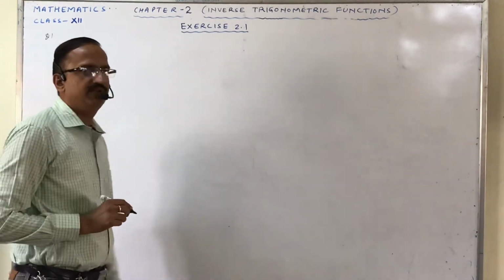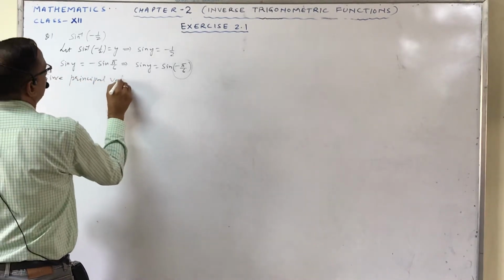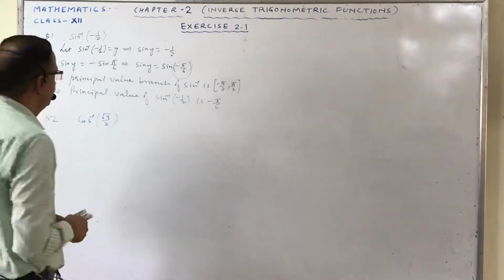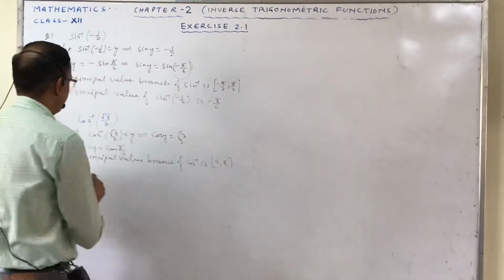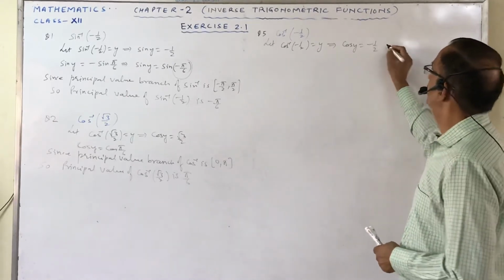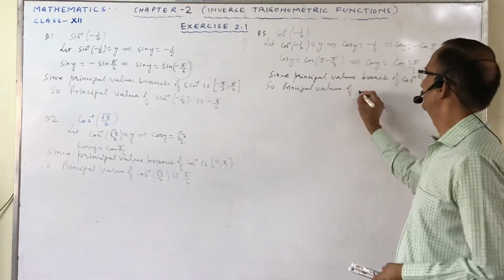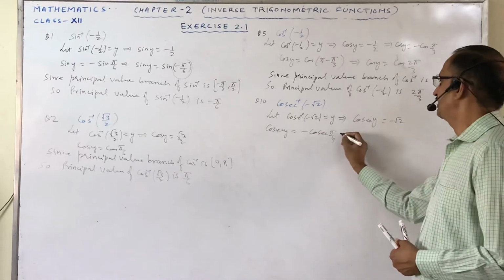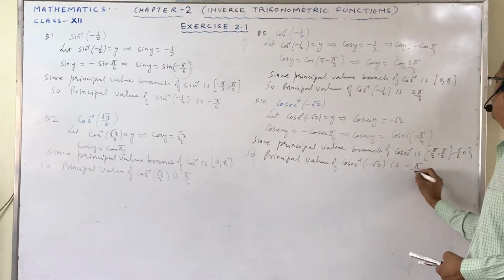Class -12 || Exercise 2.1 (Q.No. 1, 2, 5 & 10) || Mathematics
Hey students ! In this video lecture we will discuss some questions of Exercise 2.1( Q.No 1,2,5 & 10) of class 12 Mathematics.